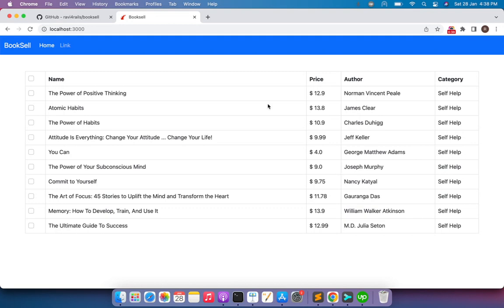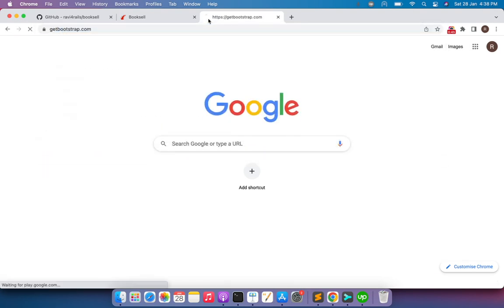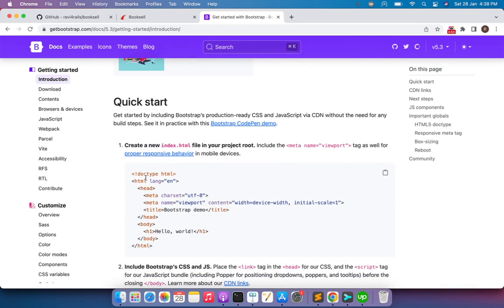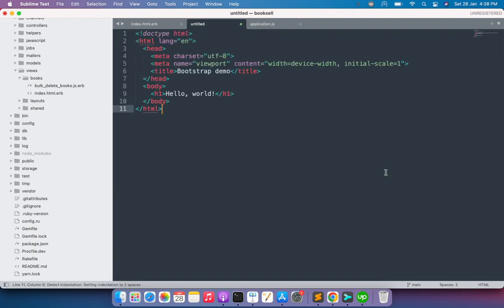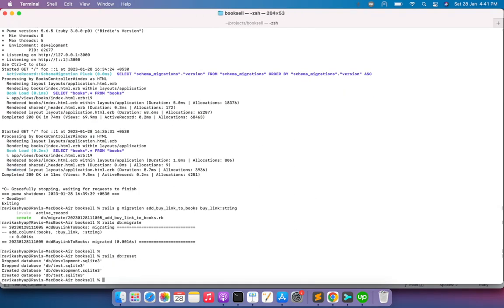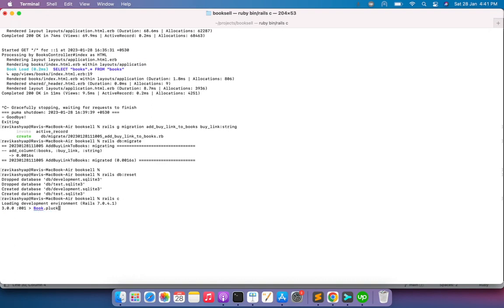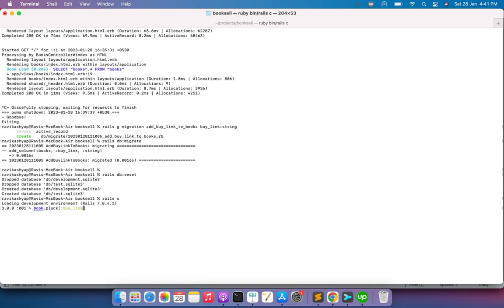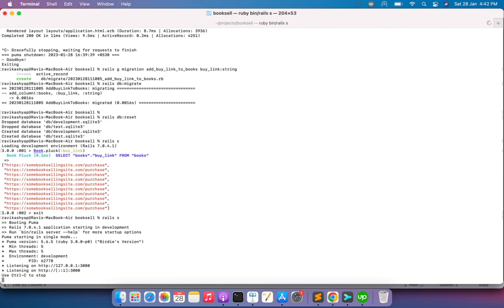Implementing Copy to Clipboard using jQuery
Hello Friends

Welcome back

In this lecture we will implement the copy to clipboard feature. This will be very helpful to learn for you because this is a required thing for most of the apps now like blogging sites, tutorials sites and so on. Please watch the complete lecture for a better understanding.

I am sharing the project repository here so checkout the link and follow the instructions on the readme to setup this project on your local.

Thanks